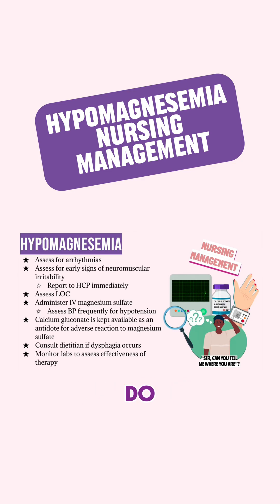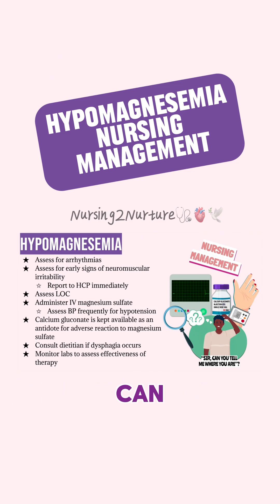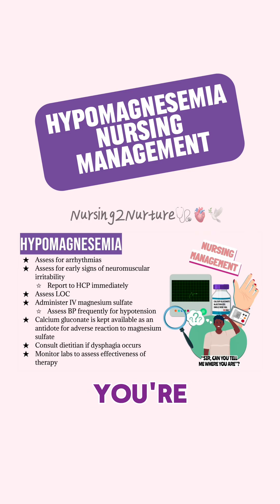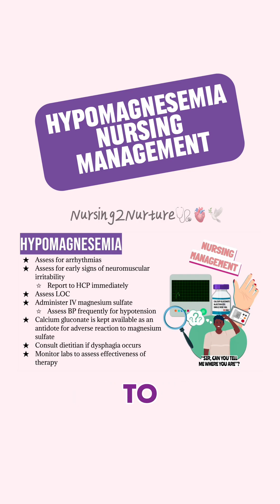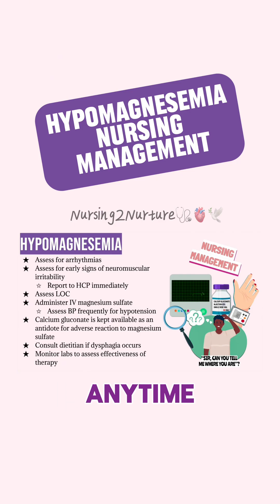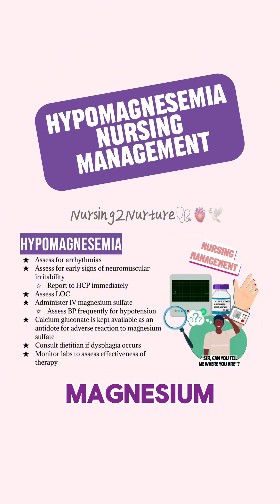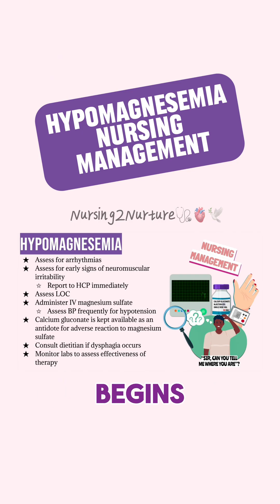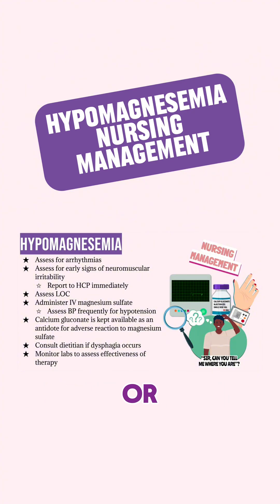Hypomagnesemia Nursing Interventions | Signs & Symptoms of Low Magnesium (Med-Surg)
Hypomagnesemia occurs when magnesium levels are low and can affect the neuromuscular and cardiovascular systems. Common signs and symptoms include muscle cramps, tremors, hyperreflexia, seizures, and cardiac arrhythmias.

In this video, we review key nursing interventions for hypomagnesemia, including assessment priorities, lab monitoring, cardiac monitoring, magnesium replacement, and patient safety considerations. This content is designed for med-surg nursing students, NCLEX prep, and clinical practice review.